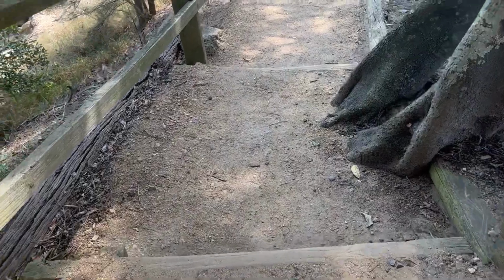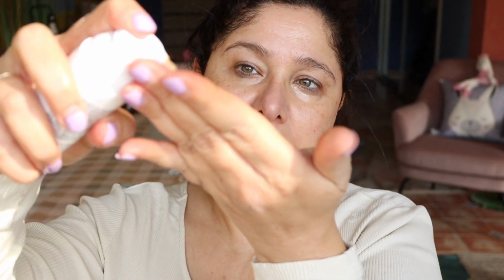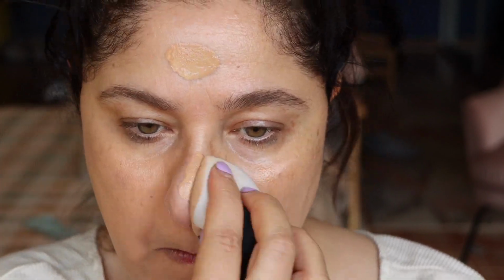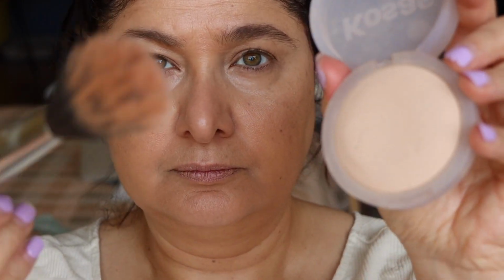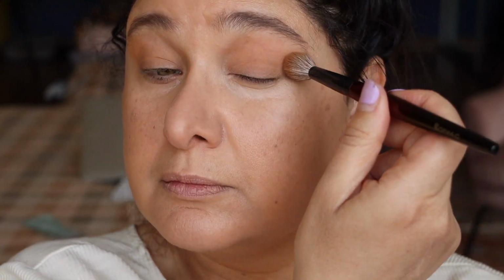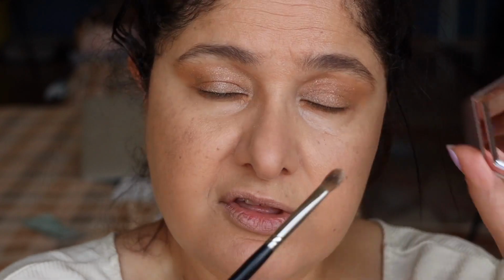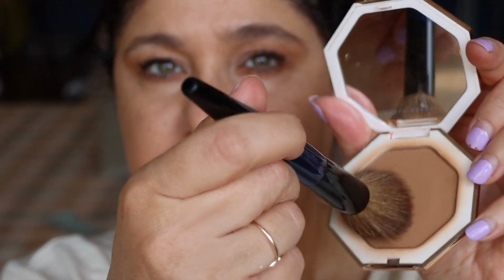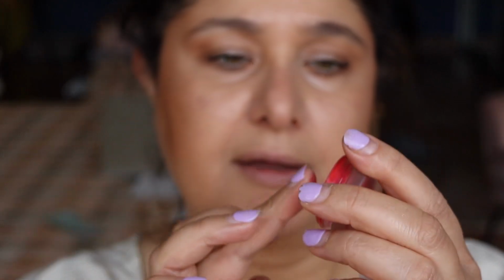POOL BABES BEAUTY!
Follow along my simple seaside beauty routine